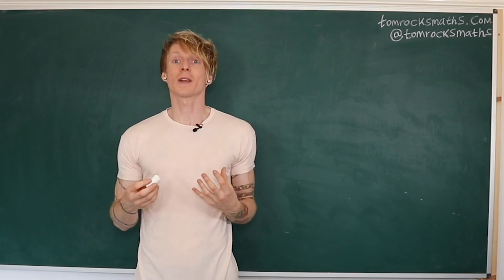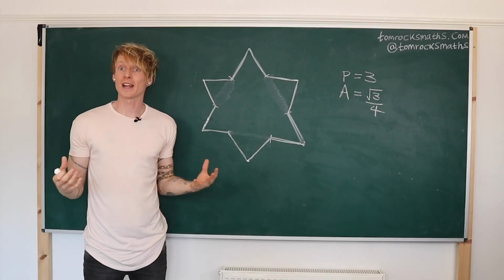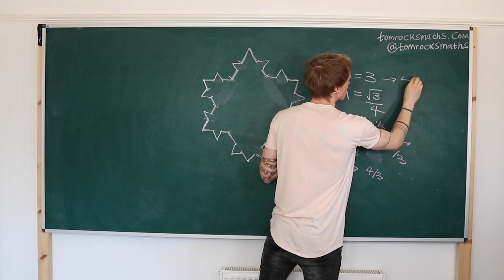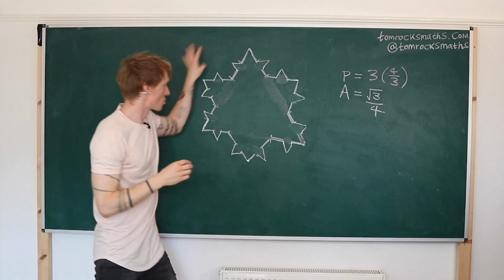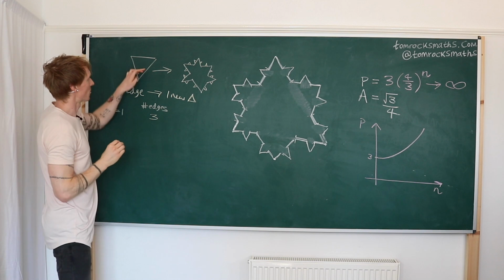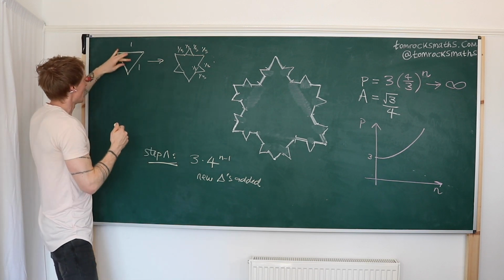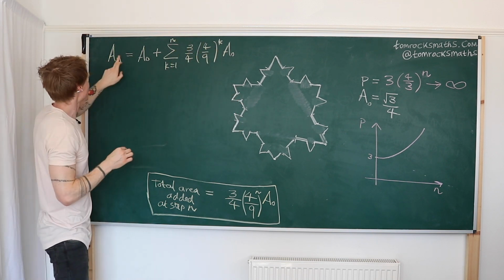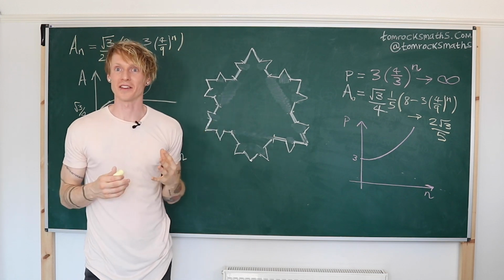Koch Snowflake Fractal: Area and Perimeter Calculation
The Koch Snowflake is one of the simples fractals to construct, but yet displays some very interesting mathematical properties. In this video made for Maths Week London, we calculate the perimeter and area of the fractal leading to some rather surprising results… The perimeter is shown to be infinite, whilst the area remains constant.

The first part of the video on perimeter is designed for Key Stage 4 students (14-16 years old), whilst the second part on area is designed for Key Stage 5 students (16-18 years old) and above. All ages should be able to follow the instructions to construct their own Koch snowflake fractal at home.

Fractals and the Koch Snowflake 0:00
Perimeter calculation 6:00
Area calculation 14:30

With thanks to Maths Week London, Yami89 and Burt Gulash.